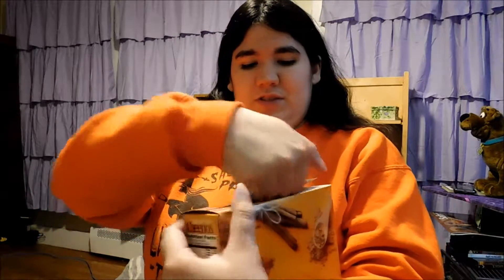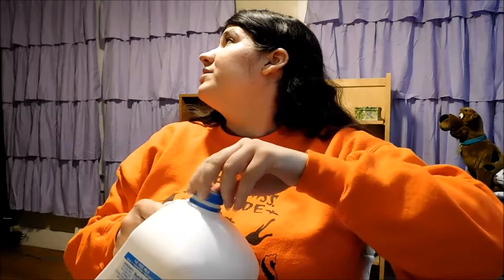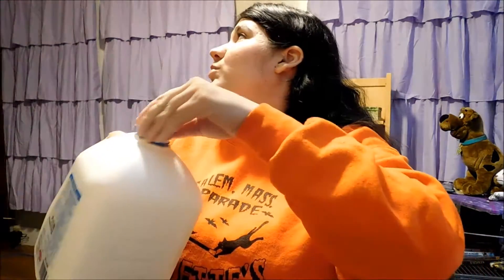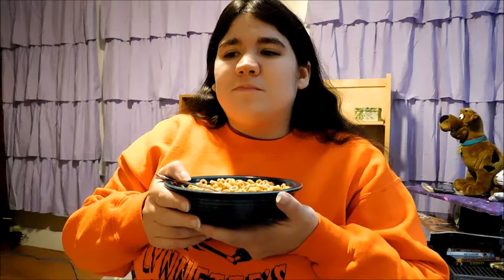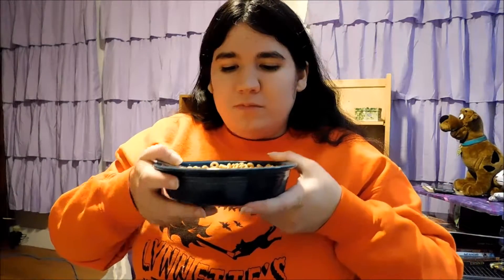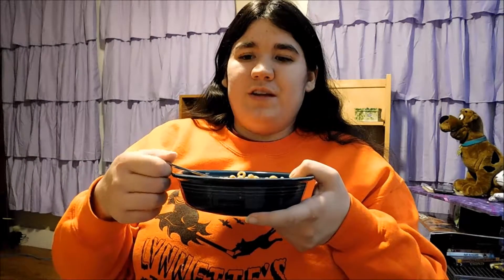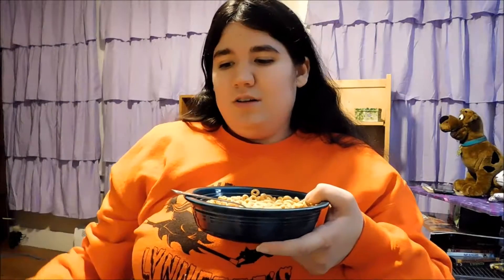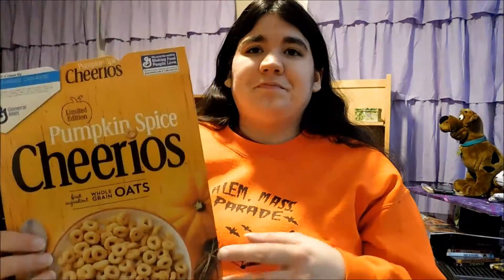Trying the Pumpkin Spice Cheerios Cereal